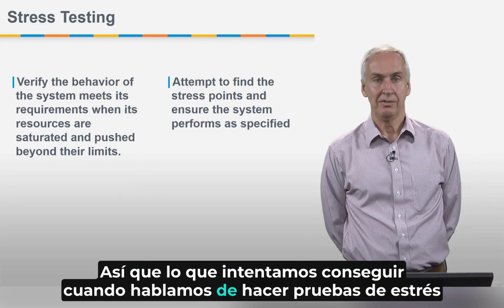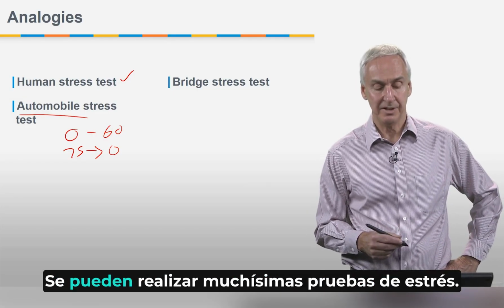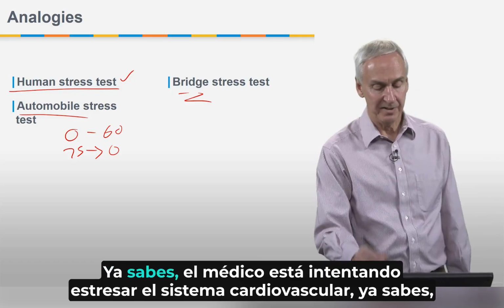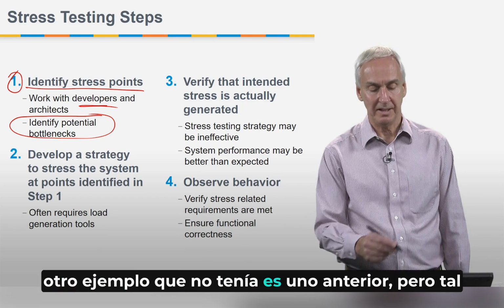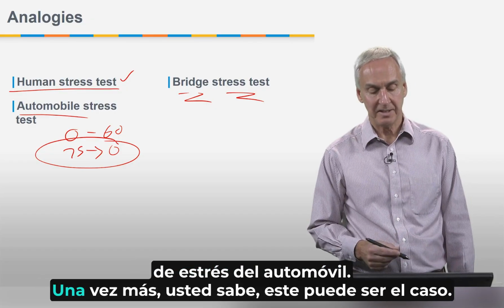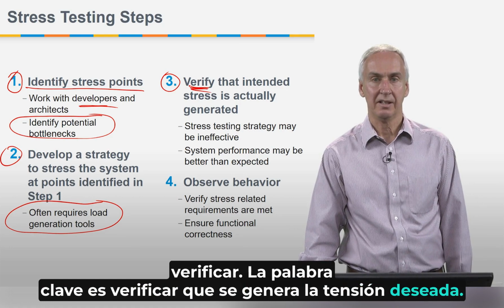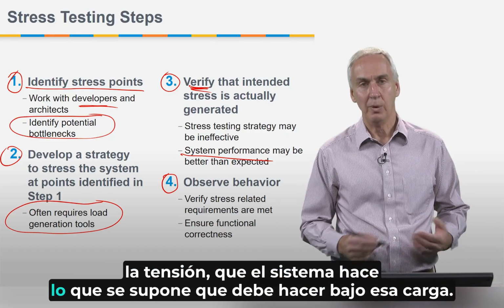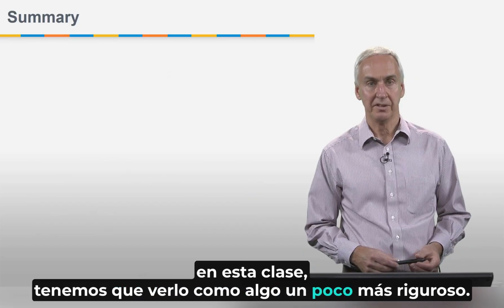3 Video Stress Testing Software Verification and Validation mp4 V1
uu